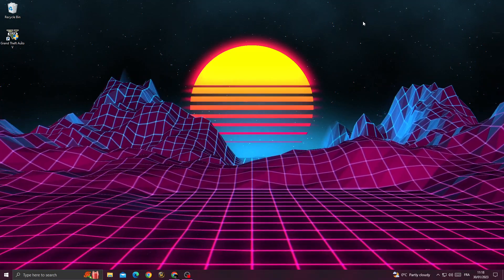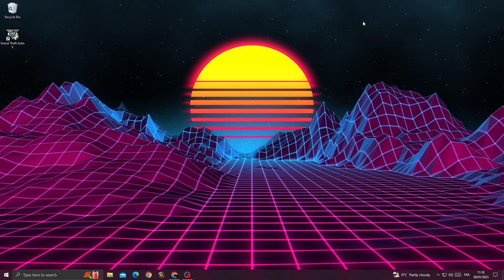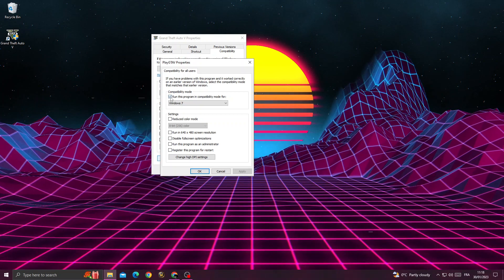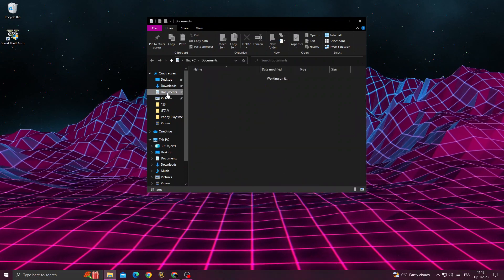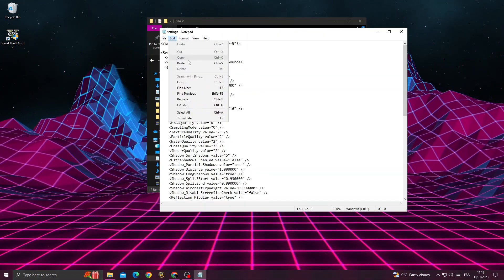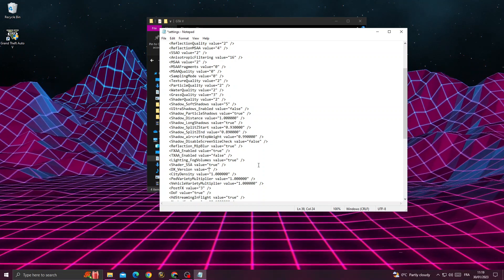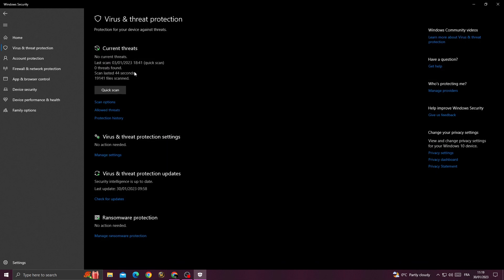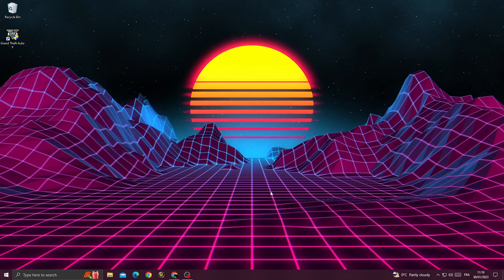[FIX] ERR_FIL_PACK_1 Game error. Please reboot and restart the game - GTA 5 Error Fix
in this video we discuss :